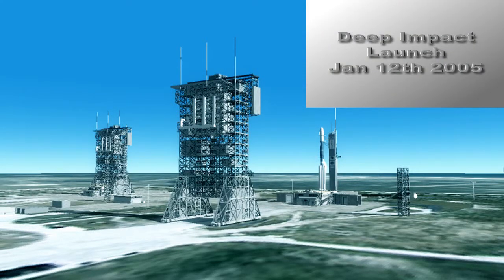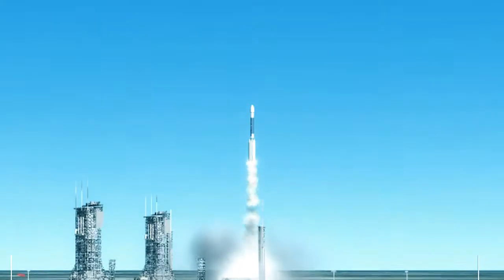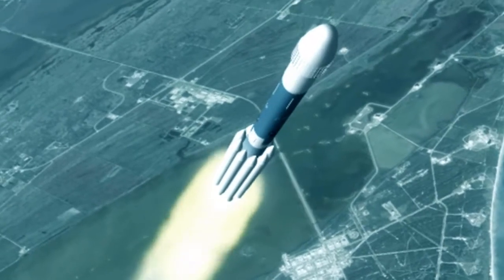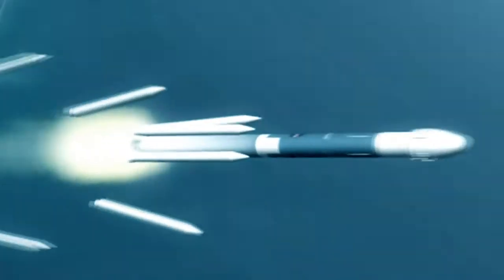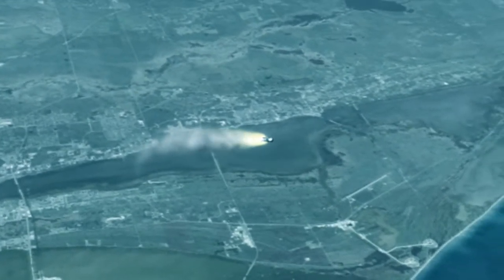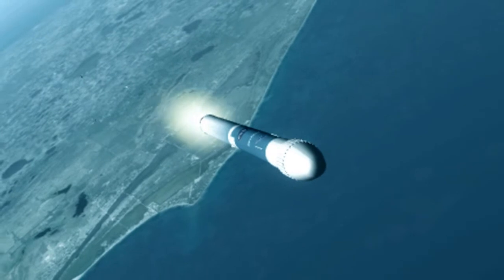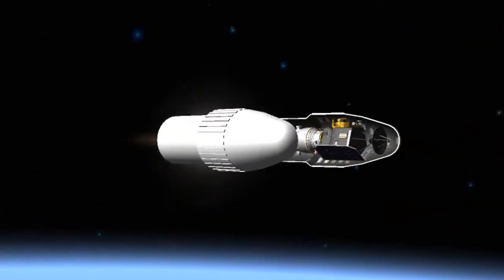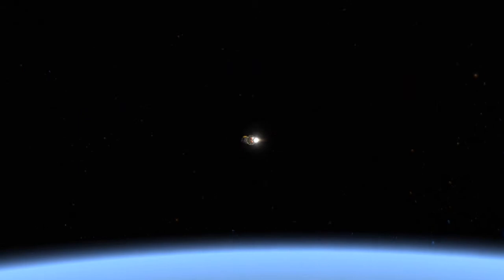Deep Impact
Deep Impact was launched on 12th January 2005. After releasing the impactor which collided with comet Tempel1 on 4th July 2005, it used 5 consecutive Earth close flybys to put it on course for a flyby of comet Hartley2 in 2010. The mission was a resounding success.